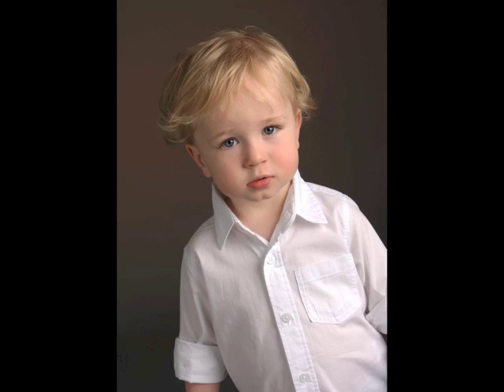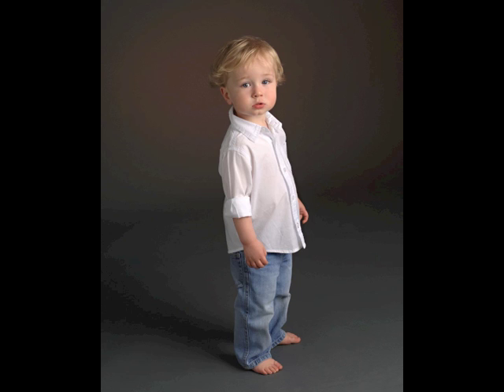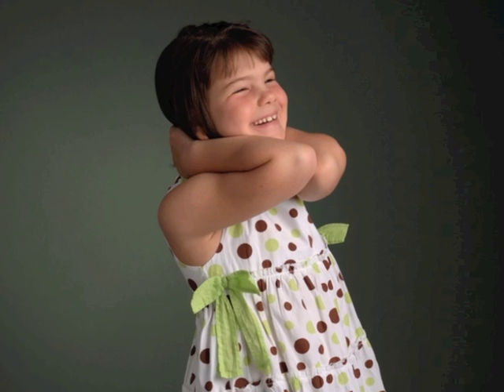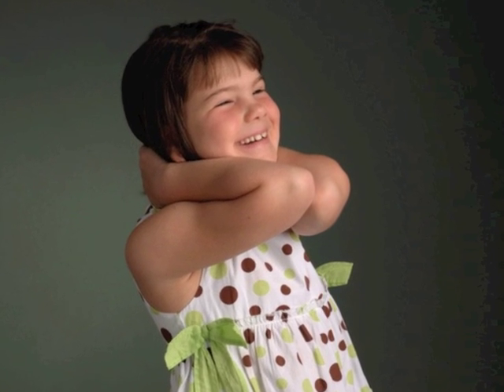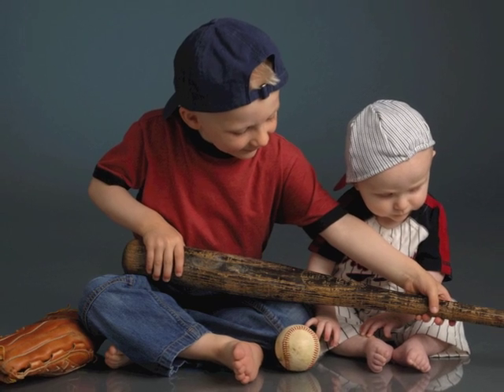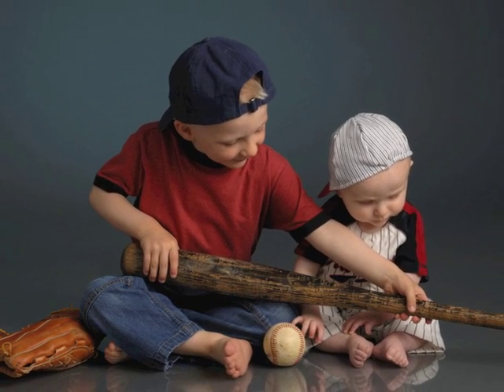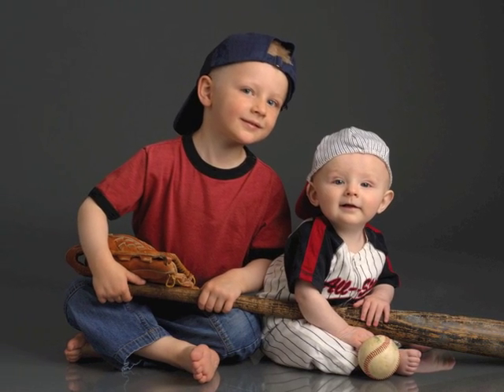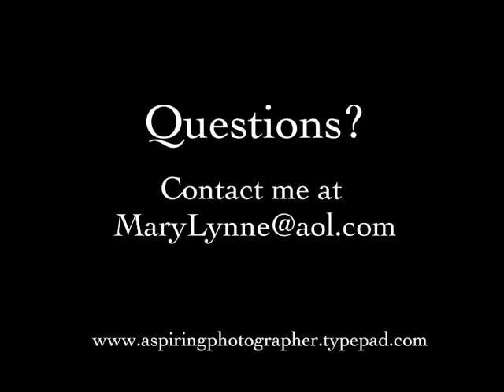Working With Seamless Background Paper: Part 2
In this video, part 2, you'll get tips on working with seamless paper in the photography studio. I talk about where to buy it, how to hang it, floor options and more.